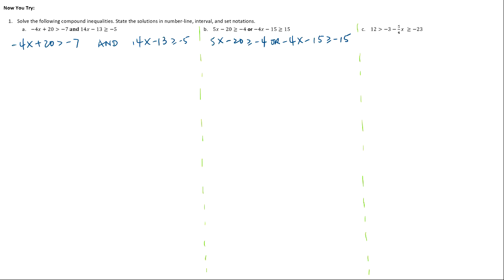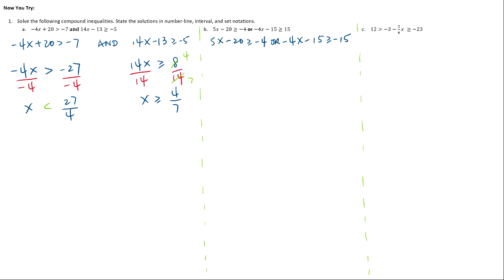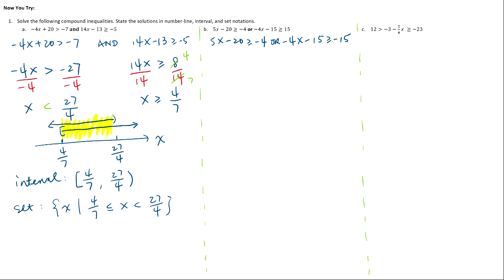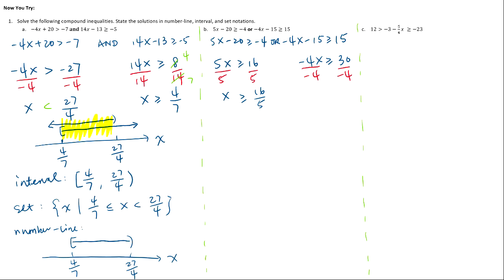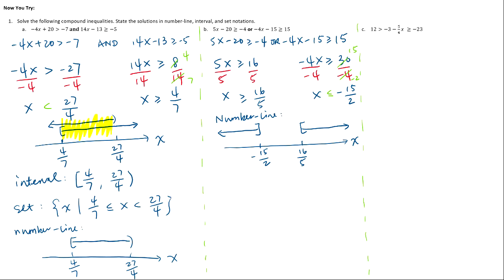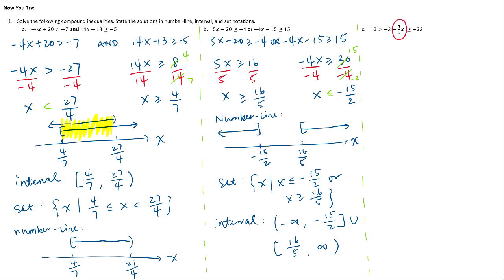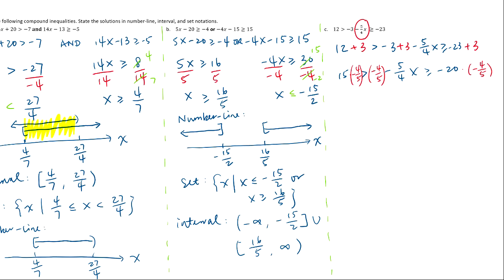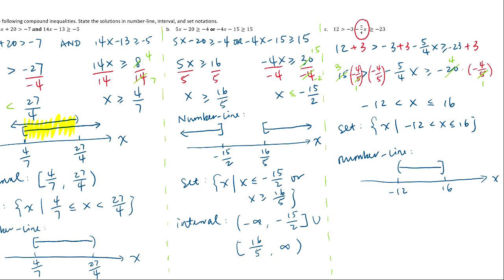1a.5: Solving Compound Inequalities Symbolically Now You Try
This video goes over practice problems to solve compound inequalities symbolically for AND, OR, and three-part inequalities, along with set, interval, and number-line notations for solutions to compound inequalities.